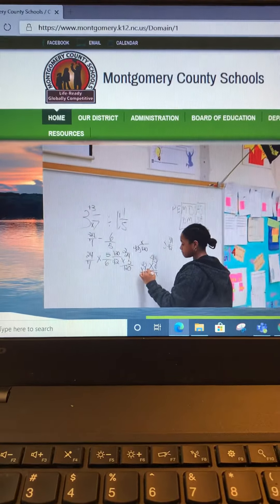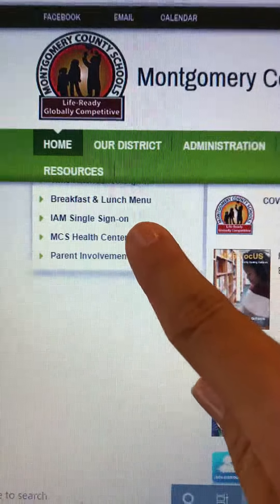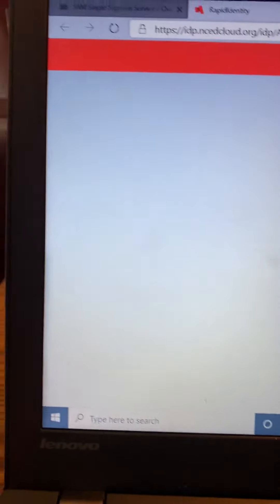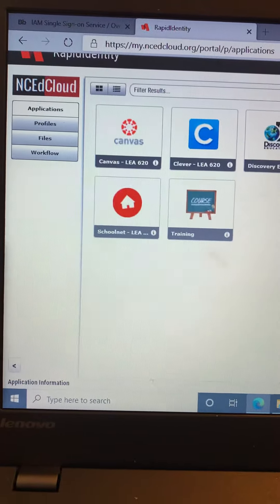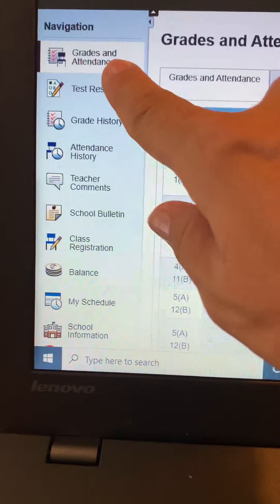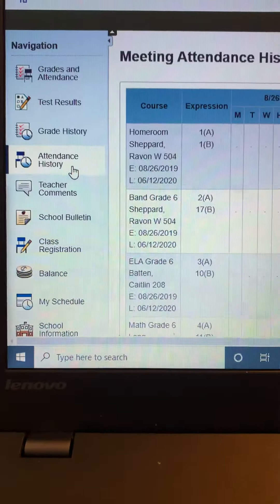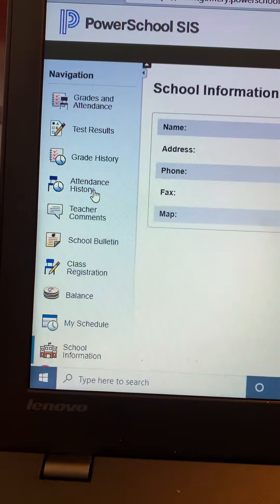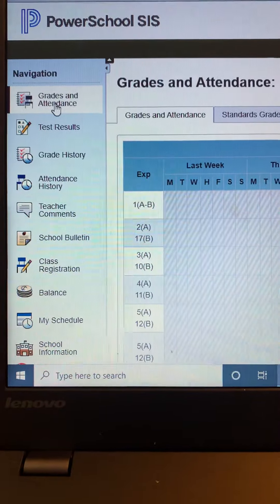MCS Students - How to See My Grades